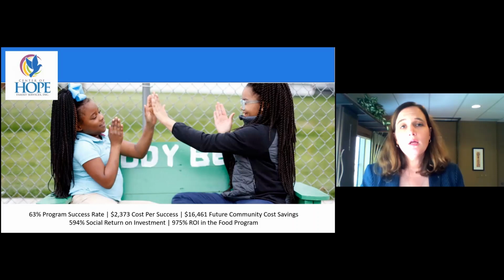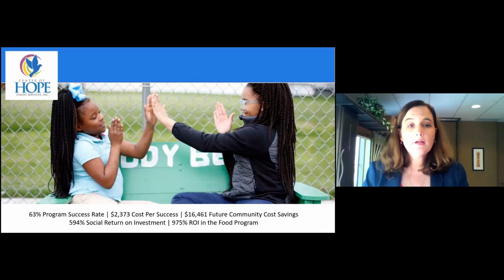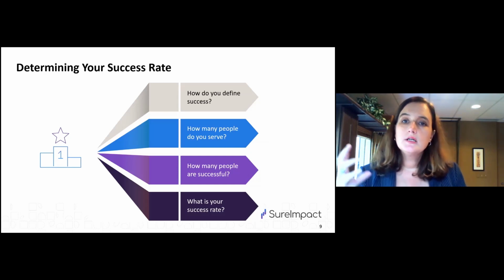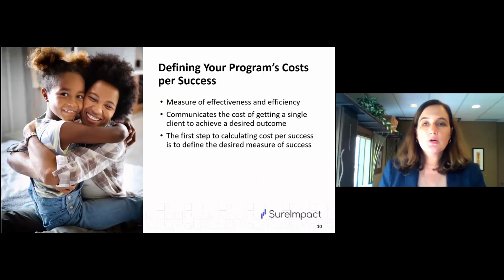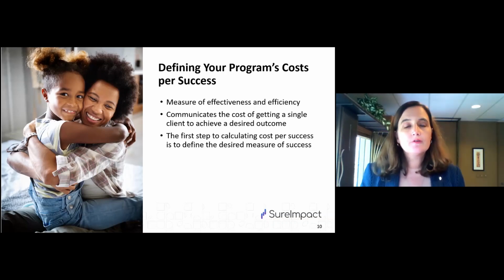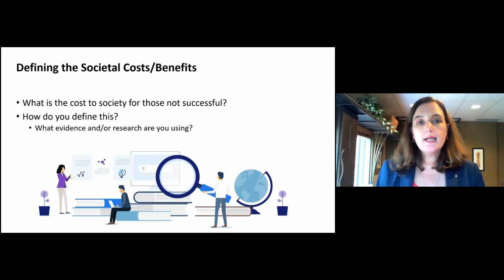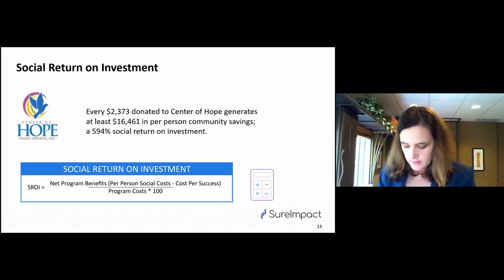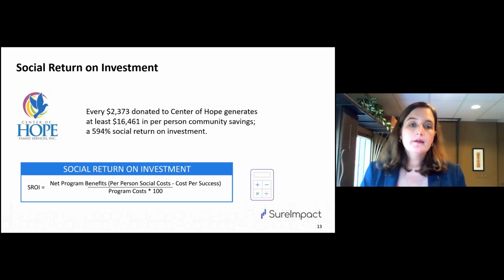Calculating Your Social Return on Investment